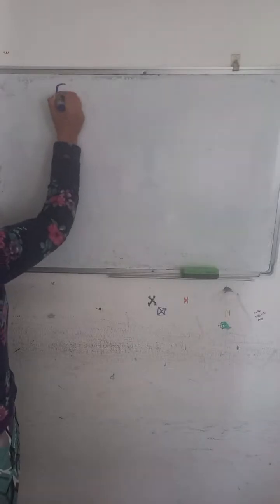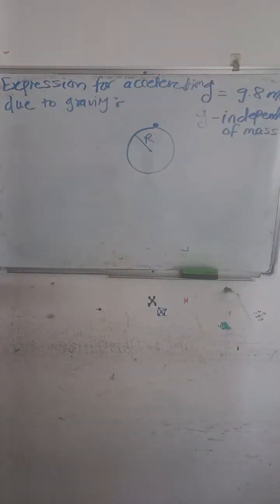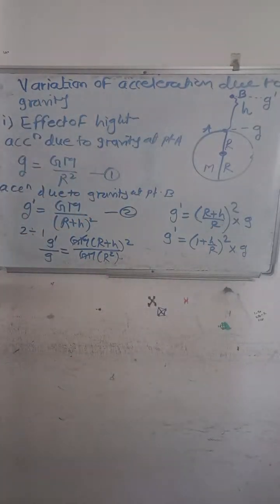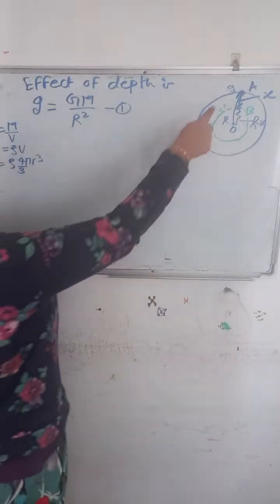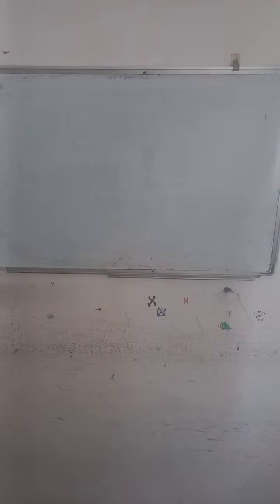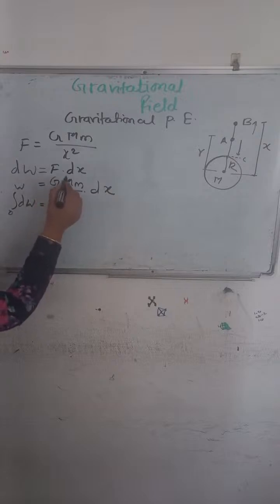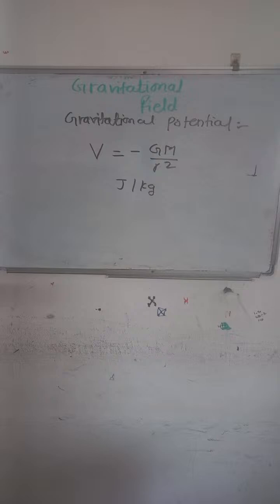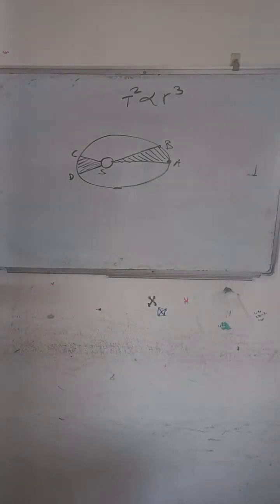Class 11 physics Gravitation revision on derivation part 1